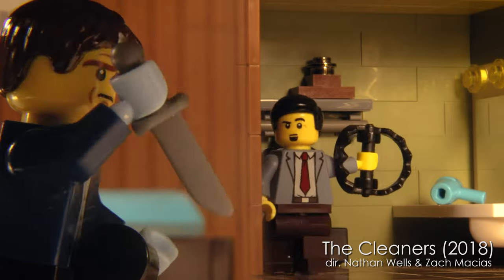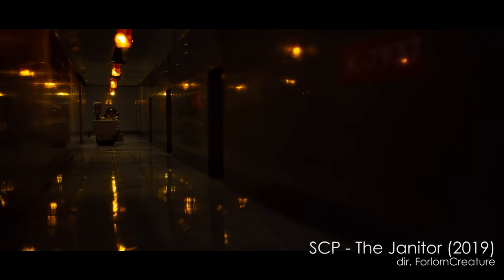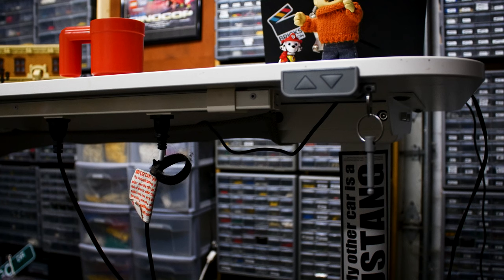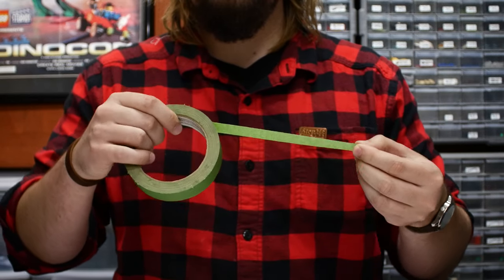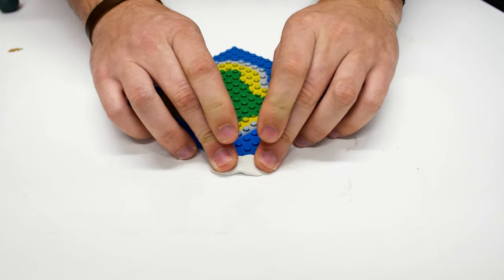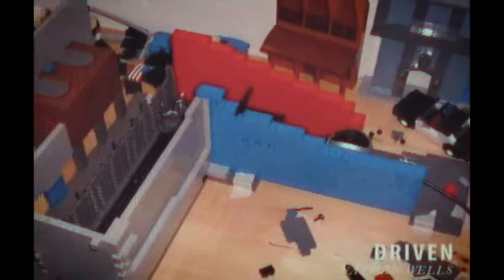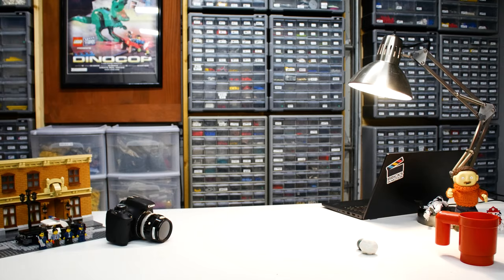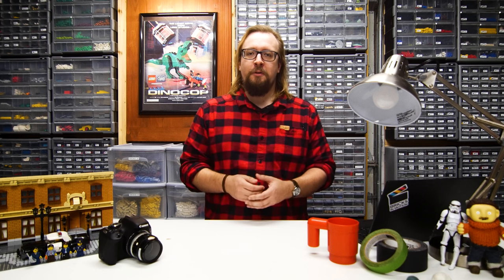How To Set Up Your LEGO Animation Studio | Bricks in Motion Tutorials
Hosted by @NathanWells, Bricks in Motion Tutorials is here to teach you how to make your own LEGO animations! Each episode we'll be breaking down animation principles, and what you'll need to bring your bricks to life. In this first episode, Nathan goes over setting up your animation studio!